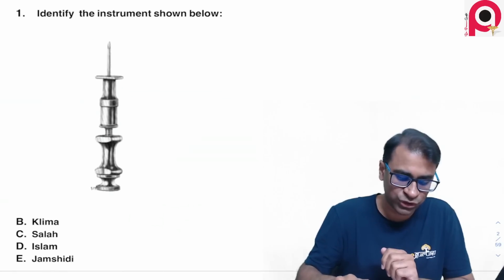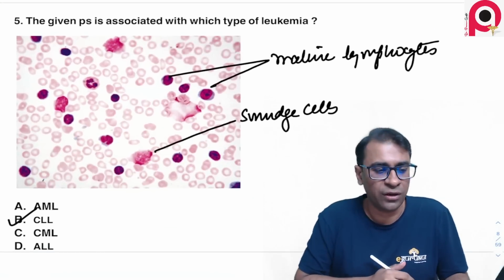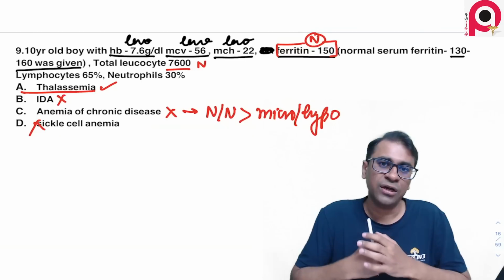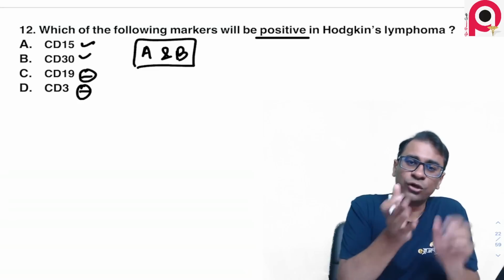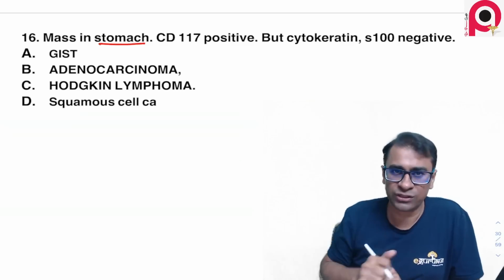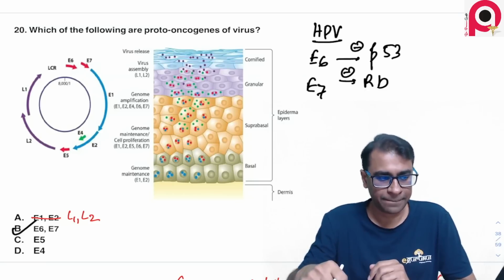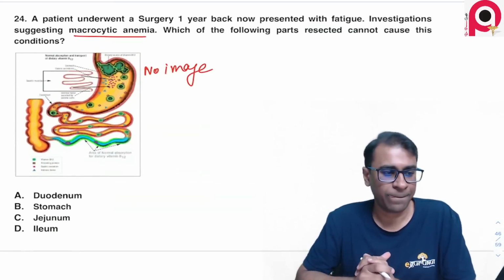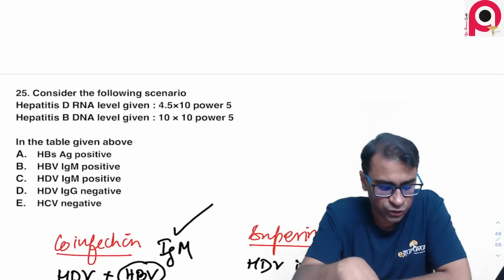INICET Q recall Nov 2022: Complete analysis and discussion.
NEET -PG 2023 MENTORSHIP PROGRAM from Dr Rajat Jain and Dr Praveen K Gupta
You can crack it with expert guidance
Complete hand-holding till NEET PG 2023.
Date of starting the program: 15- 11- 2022
End Date- NEET PG 2023 Exam
Zoom Session daily 8:45 – 9:00 AM. Link to be shared daily on the app

For iOS users, Please use the org code - AEBNF after downloading the MyInstitute app linked above.

Who should join this program?
• Students associated with any platform and wants to know how to use the content with maximum productivity
• Got a rank beyond their expectation and wish to perform better in NEET 2023.
• Students who waste their time on procrastination.
• Students who have less self confidence
• Students who want somebody to guide them
• Ideal for a student who aim for a rank b/w 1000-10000

What should you expect from the program?
• Daily zoom sessions from Dr Rajat /Dr Praveen/ Specialist faculty/ Rankers from 8:45 to 9 AM
• Schedule for primary reading
• Schedule for revision after primary reading
• Guidance about what to read and What not to read
• Guidance above real expectation rather than reel expectation

Not Suitable for:
• Students who are aiming for a rank b/w 1 to 100
• Definitely not recommended  for the students with negative mind set who just criticize others.

Course fee: only 100 students – Rs 5000 + GST

Why is there a course fee?
• We want students to be committed to the program and schedule which is better when they pay a minimum amount
• Dr Rajat and Dr Praveen are committing their time daily, a minimum value is justified for their major efforts through out the year of your preparation.